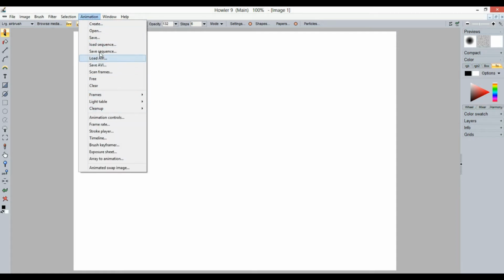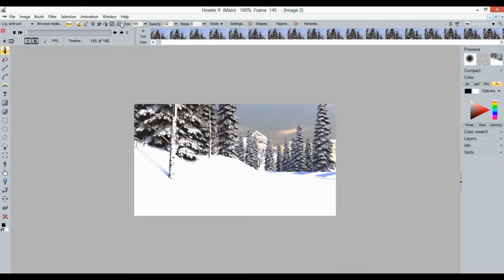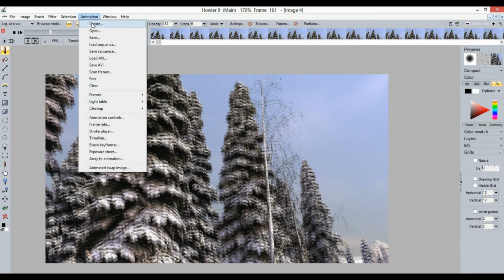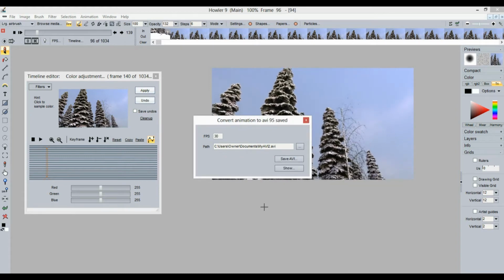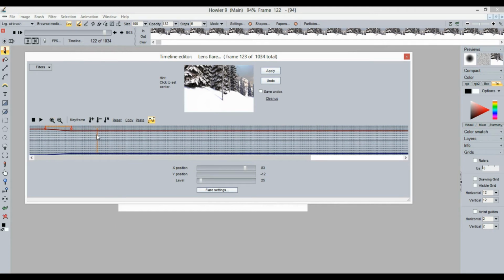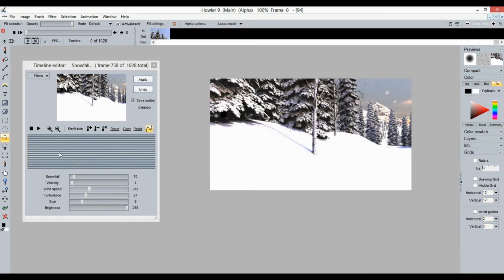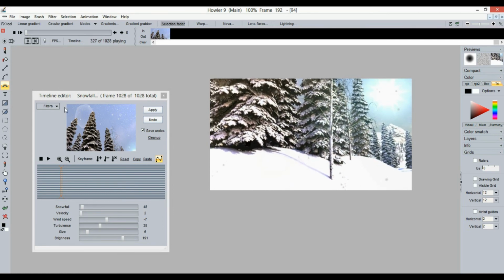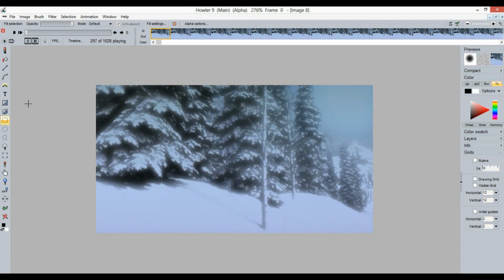Howie's Snow Scene, animated, with Post Work in PD Howler